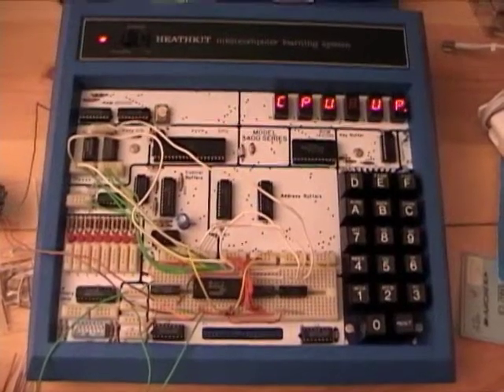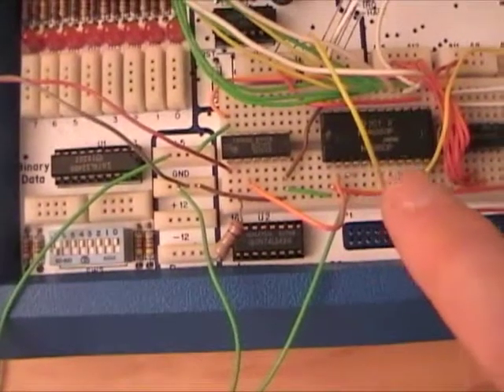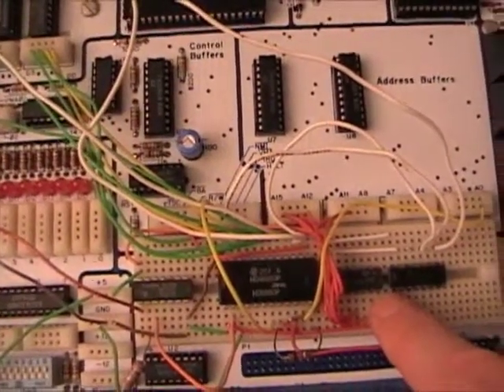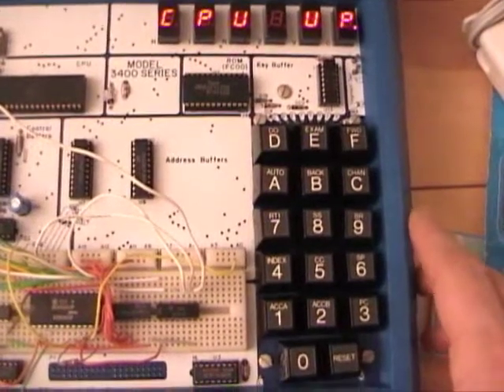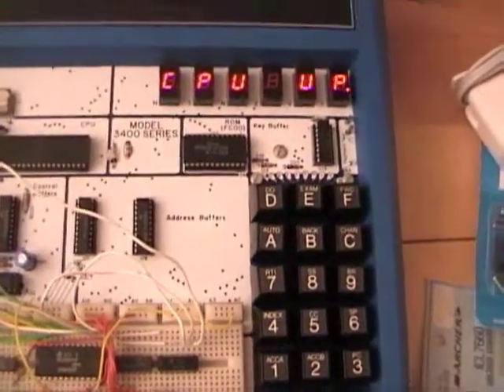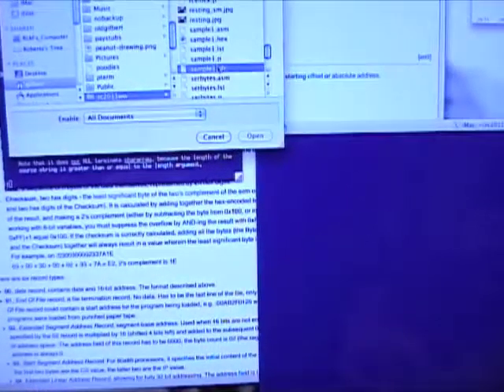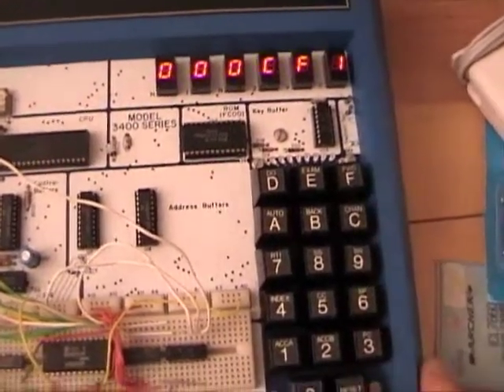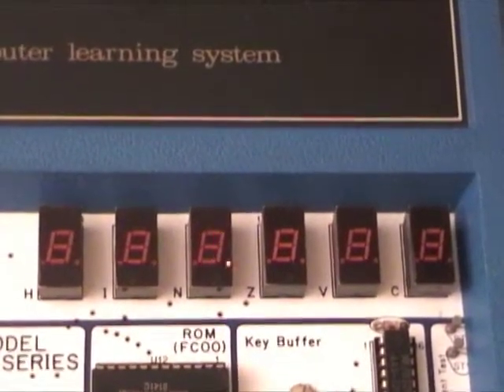Heathkit ET-3400A cross development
Demonstrating downloading a program over a serial port to the Heathkit ET-3400A Microprocessor trainer.